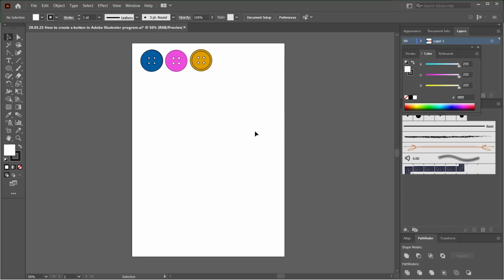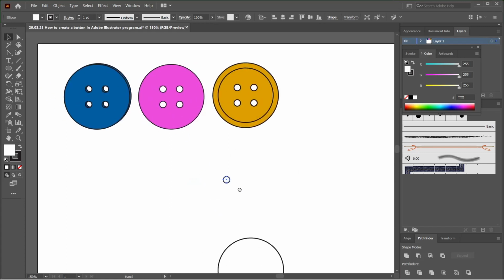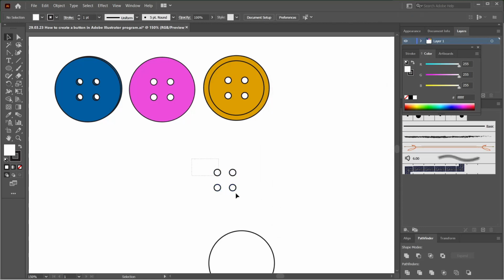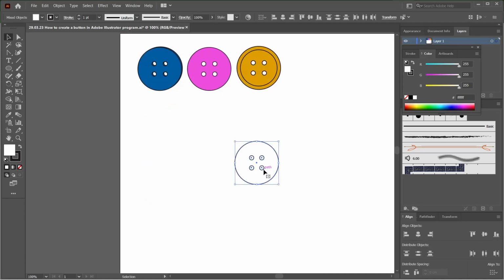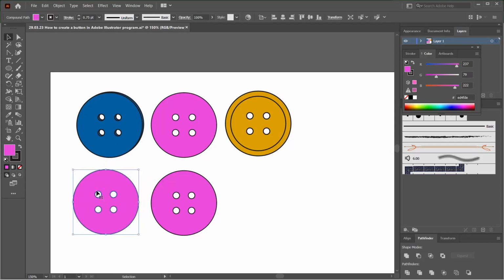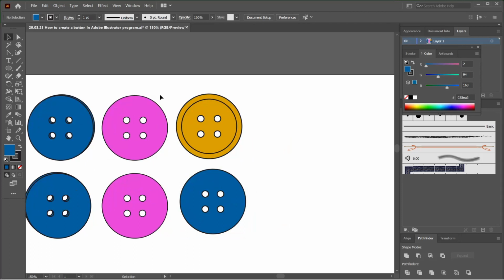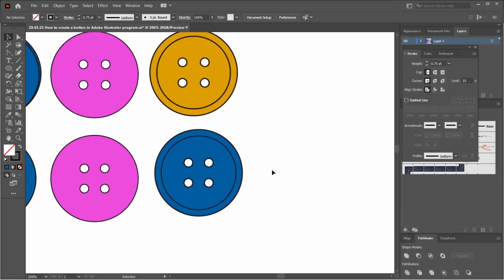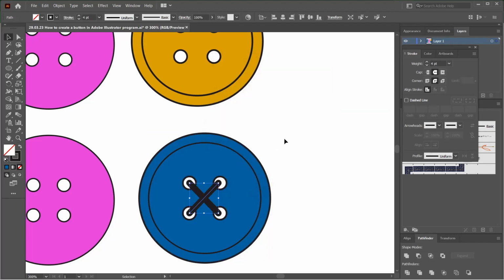How to create a button in Adobe Illustrator program